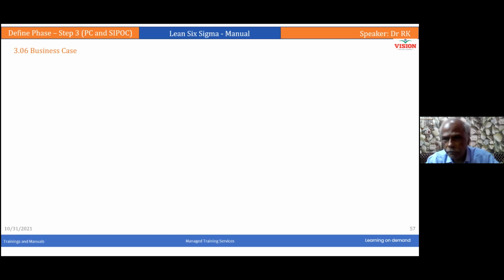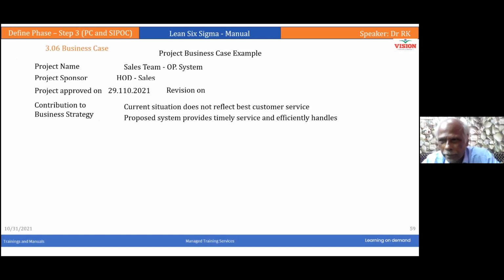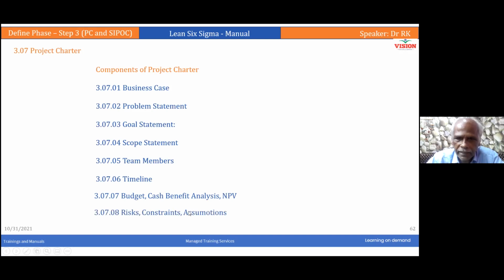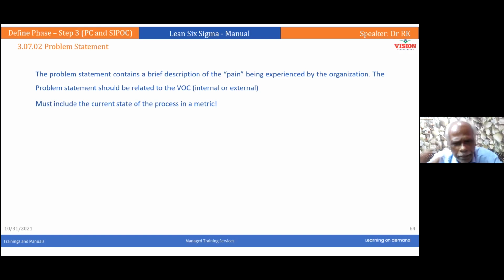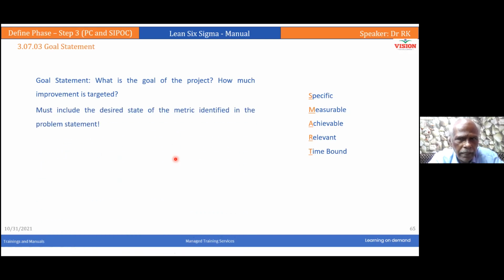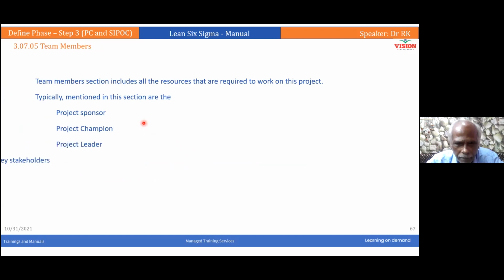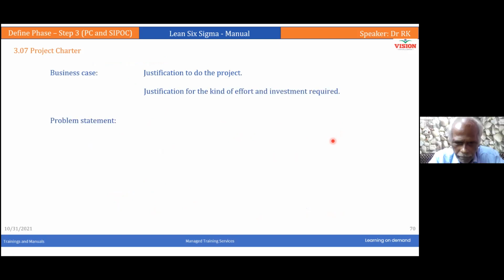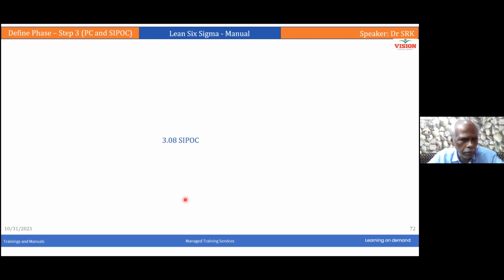8 PROJECT CHARTER Dr RK 31 OCT